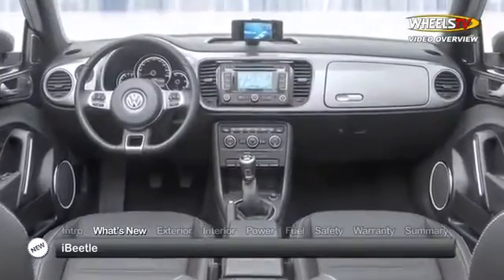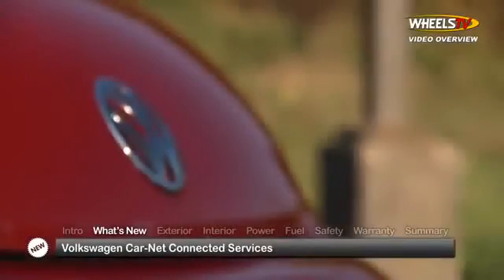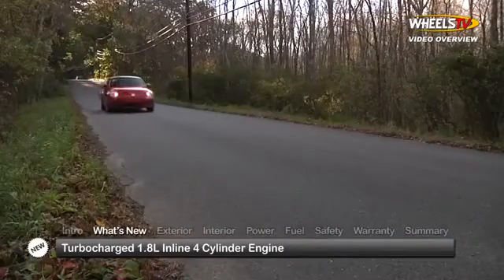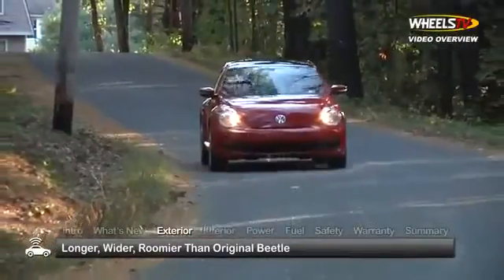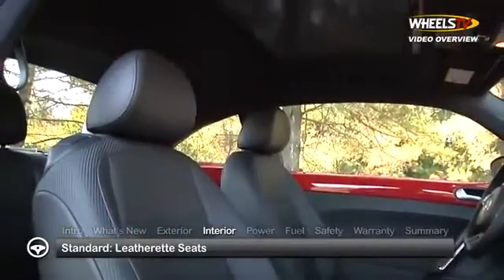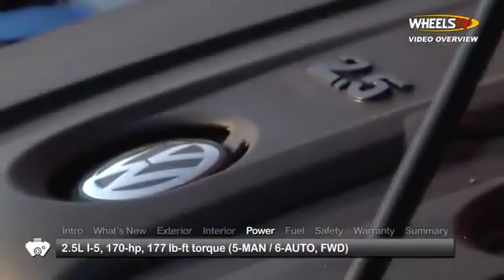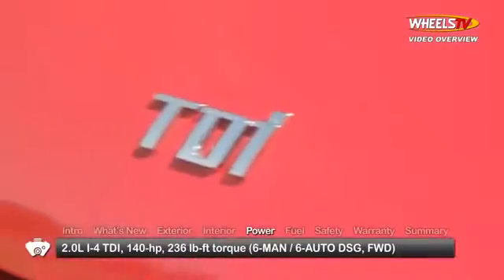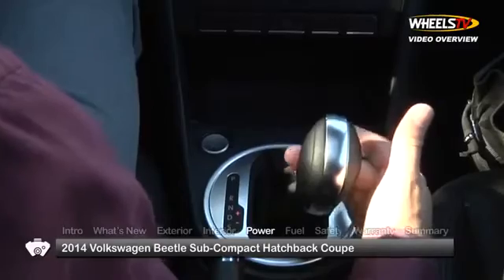2014 Volkswagen Beetle Overview